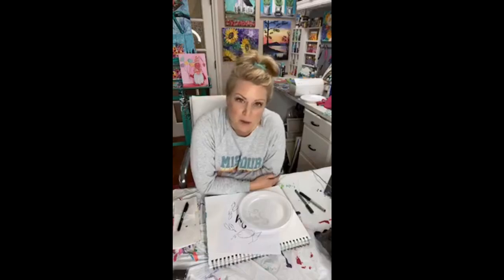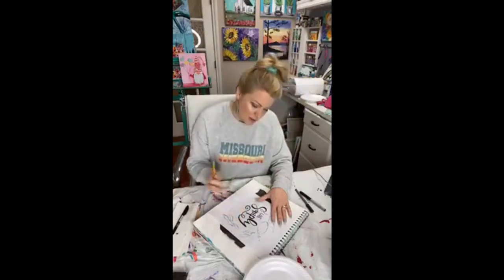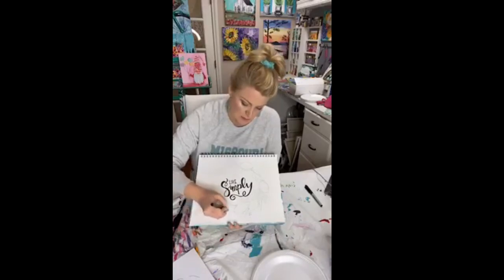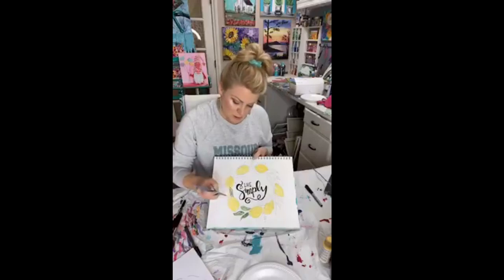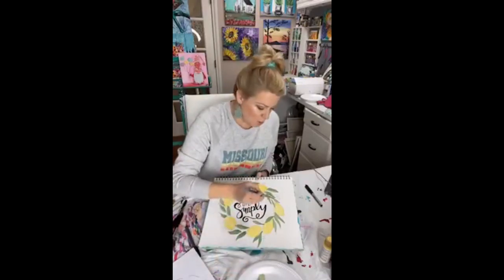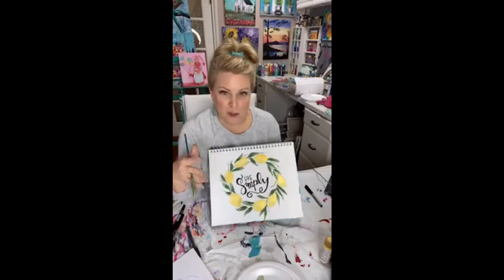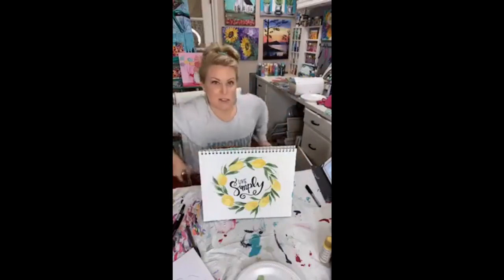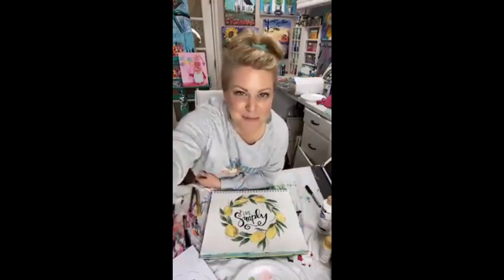Paint a Lemon Wreath with a unique watercolor painting technique using acrylic paints!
Learn how to paint a Lemon Wreath using acrylic paints to get a watercolor paint effect. No need to hand letter this project on your own, I have a template for you!

Round Paint Brush Set Round Paint Brush Set
Tracing Paper
Graphite Paper

⇨ ADDITIONAL RESOURCES ⇦

Join the Inner Tribe:
Christie's Inner Tribe

⇨ FREEBIE ⇦
Grab a FREE Dandelion painting tutorial with Christie!
Free Dandelion Painting Tutorial

◇ Free Facebook Group: The Social Easel Online Paint Studio FREE GROUP!
◇ YouTube: The Social Easel Online Paint Studio
◇ Pinterest: The Social Easel Online Paint Studio | Video Painting Tutorials (thesocialeasel) - Profile | Pinterest